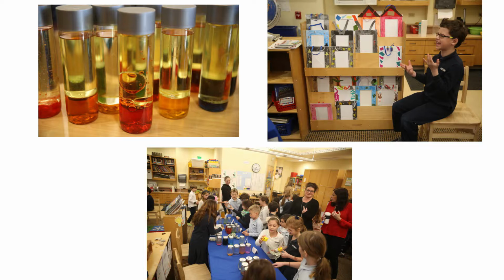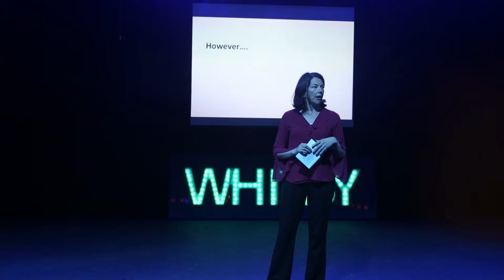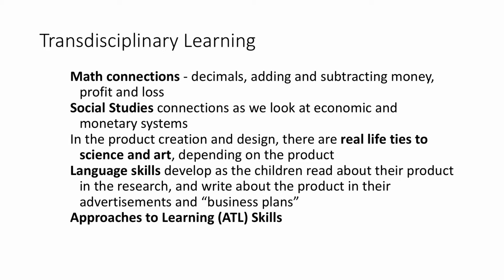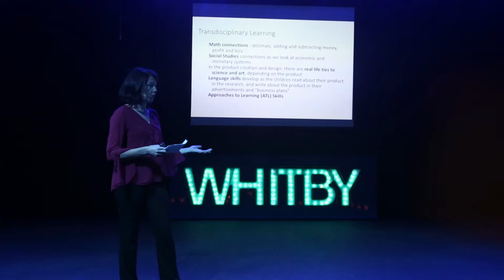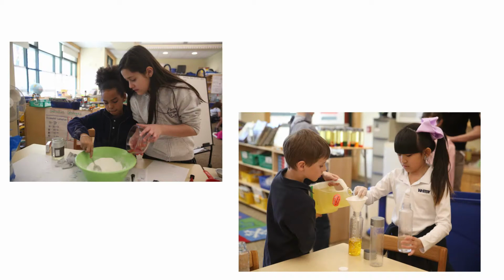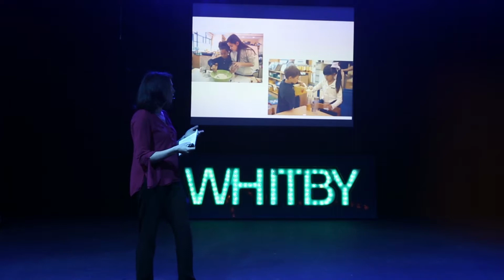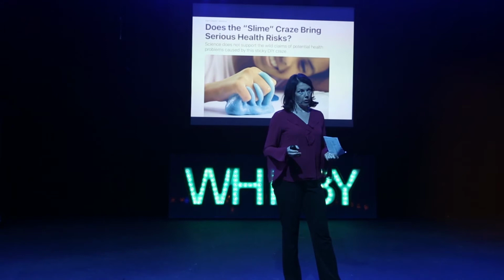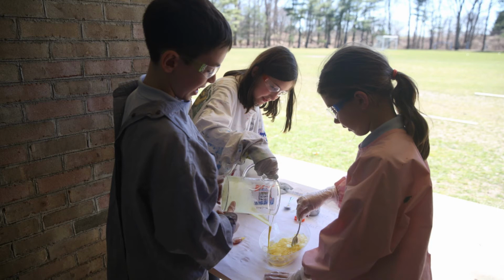Gail Griffin: Whitby School's State of the School Celebration 2017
Fourth Grade Team Leader Gail Griffin dissects one of her favorite Whitby School units, our third grade economics sale. And for Gail, while the unit culminates in a student-led sale, that is arguably her least favorite moment of the entire unit. She is much more excited about the other lessons for students along the way.